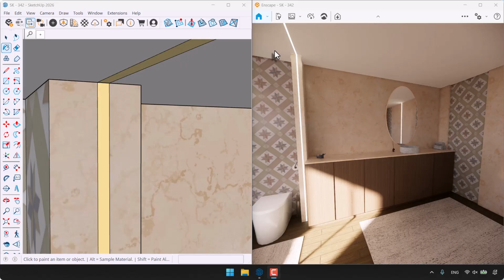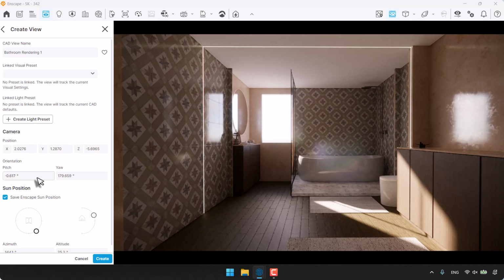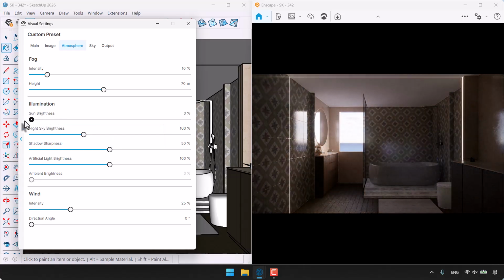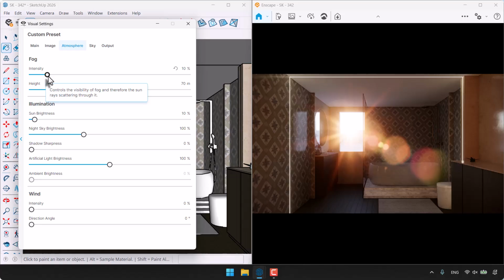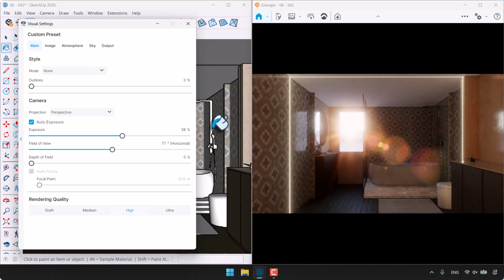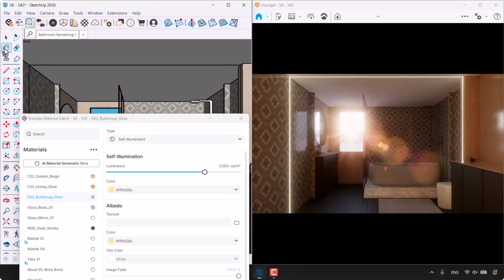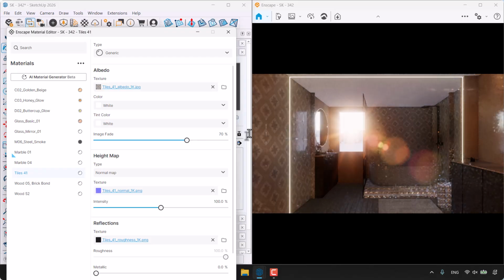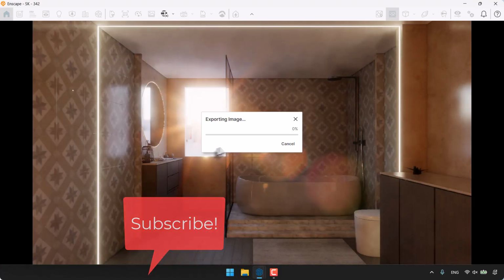Enscape 4.18 New Update Rendering Tutorial For Beginners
Master Enscape 4.18 For FREE - Quick Review (Udemy):
Unlock the full power of the latest Enscape 4.18 update with this ultimate beginner's rendering tutorial focused on modern bathroom design. In this step-by-step guide, we explore the newest features and performance enhancements that make interior visualization faster and more realistic than ever before. Learn how to navigate the updated interface, set up your camera angles, and master the unique challenges of small space rendering—like managing complex tile reflections, glass enclosures, and metallic fixtures. By the end of this video, you will be able to turn a basic bathroom model into a stunning, photo-realistic masterpiece in minutes.
This bathroom rendering tutorial is perfect if you are:
• A complete beginner looking to master the new Enscape 4.18 features
• An interior designer or architect specializing in luxury bathroom layouts
• Struggling with realistic tile reflections, mirror glare, or glass transparency
• Wanting to achieve crisp, high-end interior visuals with lightning speed
What you’ll learn in this video:
• Overview of the new Enscape 4.18 update features and workflow boosts
• Setting up perfect camera fields of view for tight, enclosed bathroom spaces
• Creating hyper-realistic materials for marble, ceramic tiles, and chrome fixtures
• Mastering emissive lighting for backlit mirrors and recessed LED strips
• Adjusting global illumination and exposure to balance small-space lighting
• Essential output configurations for exporting clean, noise-free render results